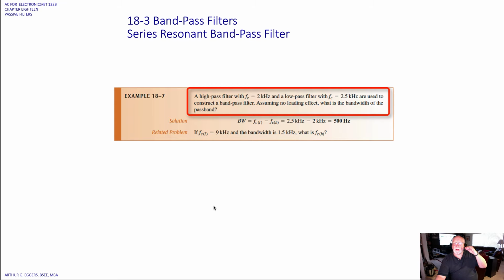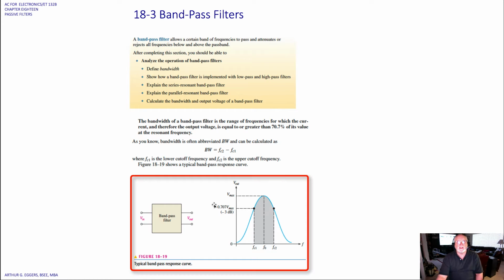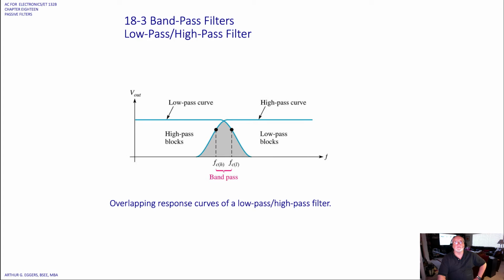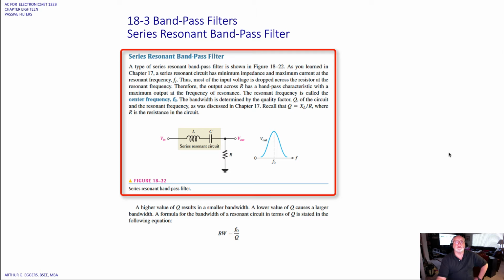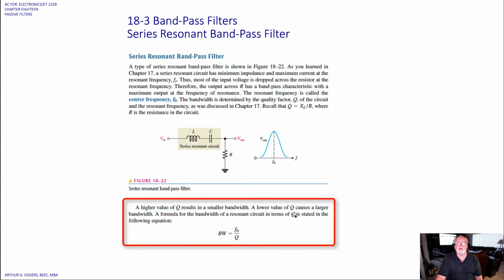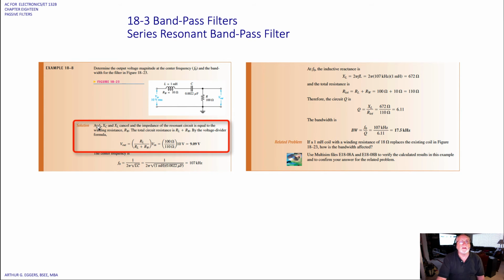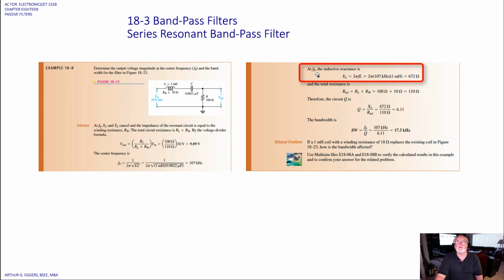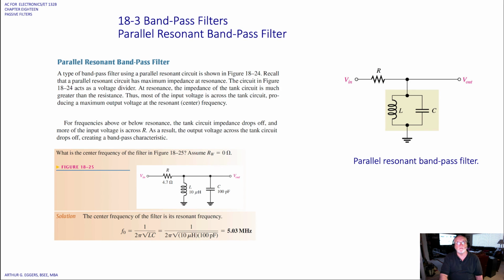ET132B AC for Electronics: Chapter 18 Part 5: Series Resonant Band Pass Filter